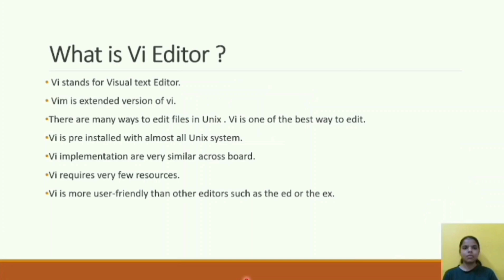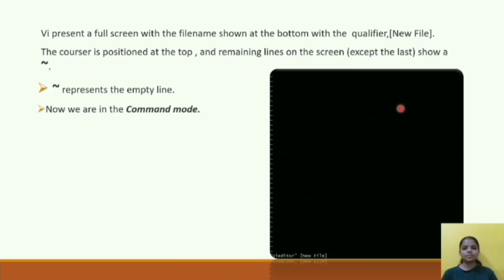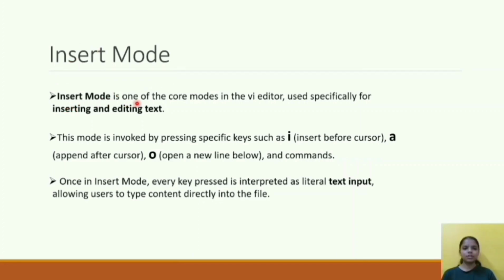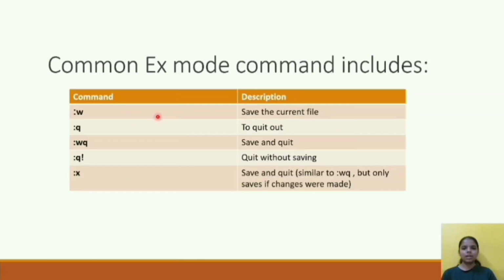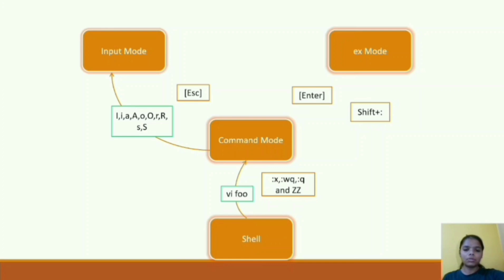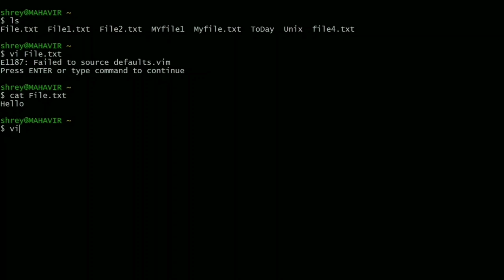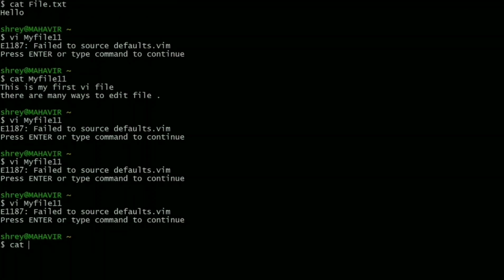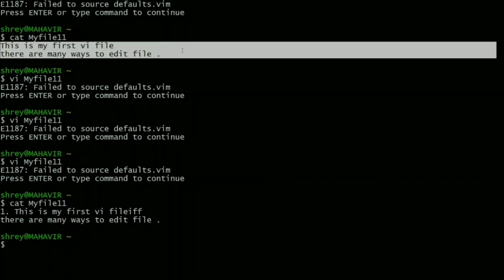What is Vi Editor? Learn in 10 Minutes!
Welcome to this beginner-friendly tutorial on the Vi Editor—a lightweight and powerful text editor used in Unix systems!

In this video, you’ll learn:

What is Vi Editor?

How to open, edit, and save files

Vi modes: Normal, Insert, Command-Line

Essential Vi commands for editing and navigation